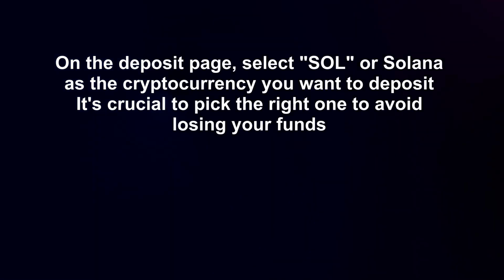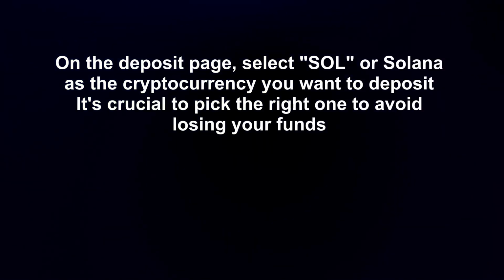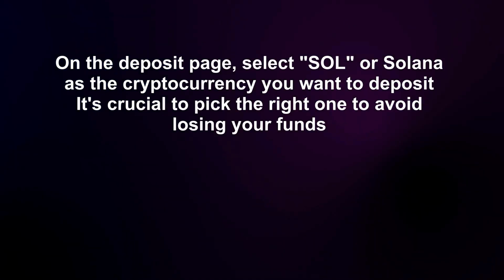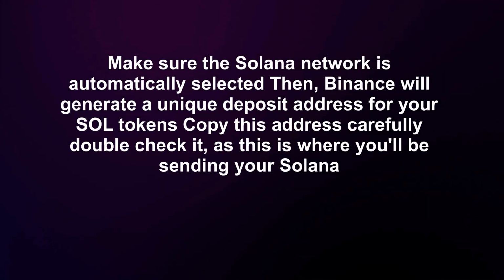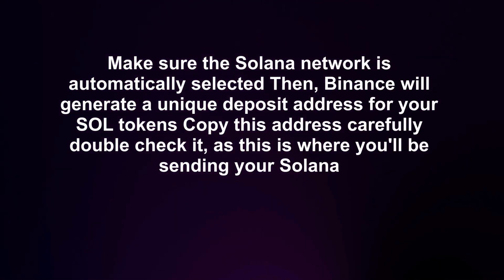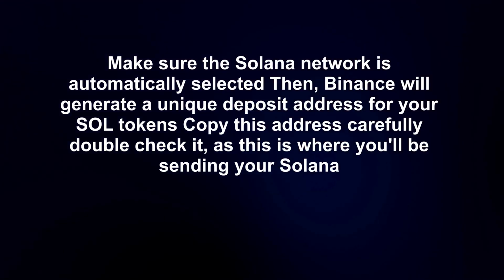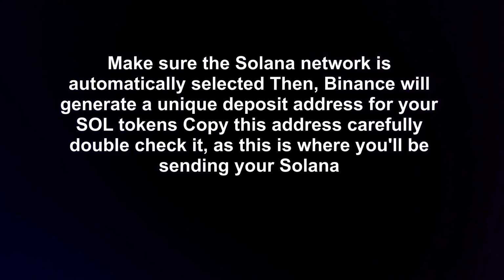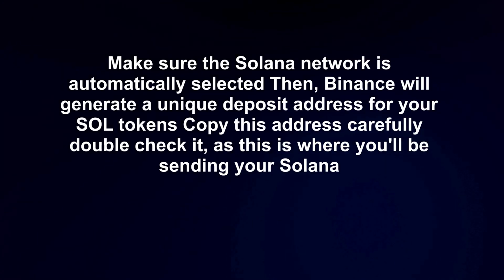How to Transfer Solana From Coinbase to Binance - UPDATED!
How to Transfer Solana From Coinbase to Binance Learn the step-by-step process of transferring your Solana (SOL) tokens from your Coinbase account to your Binance account. This comprehensive guide covers everything you need to know, from generating your Binance deposit address to initiating the withdrawal on Coinbase. We'll walk you through each stage clearly and concisely, ensuring a smooth and secure transfer of your SOL. Whether you're looking to consolidate your crypto holdings on Binance, participate in staking or trading opportunities, or simply move your assets, this tutorial will provide you with the necessary instructions. We'll also highlight important considerations such as network selection, potential fees, and security best practices to keep in mind during the transfer process. Follow along to effortlessly move your Solana from Coinbase to Binance and take the next step in managing your cryptocurrency portfolio.

00:00 Moving Solana from Coinbase to Binance
00:07 Binance Deposit
00:15 Select SOL
00:22 Binance SOL Deposit Address
00:32 Coinbase Send/Receive
00:38 Paste Binance Address to Coinbase
00:44 Enter SOL Amount
00:50 Coinbase Confirmation
00:57 Coinbase Transaction Pending
01:02 Binance Wallet Balance Updated